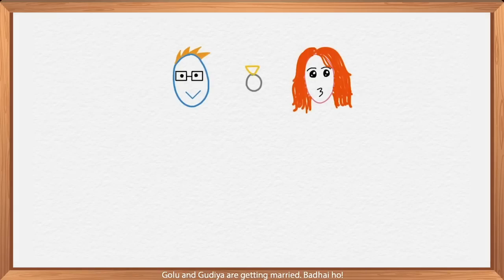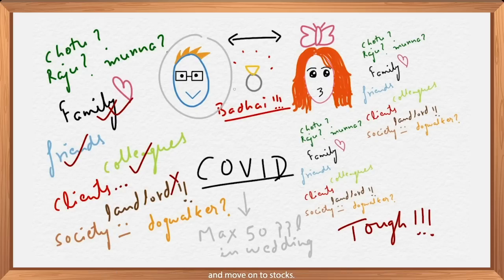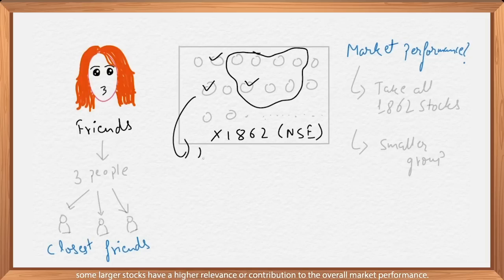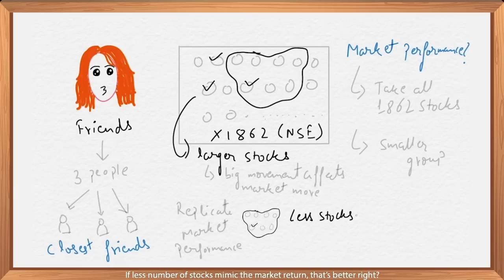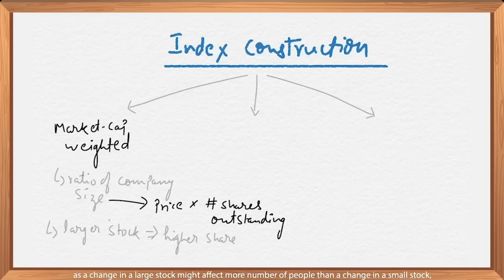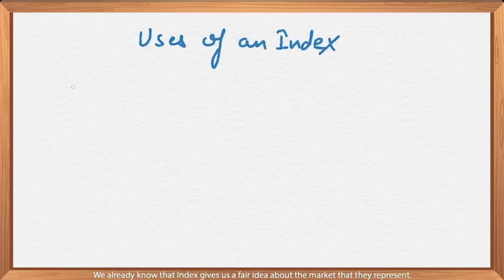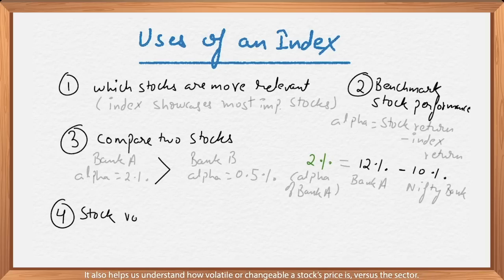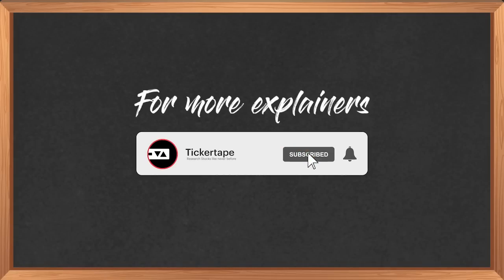Index is the best way to invest in Stock Market for beginners?! I Elementary #7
What is an index?

An index is a method to track the performance of some group of assets in a standardized way. Indexes typically measure the performance of a basket of securities intended to replicate a certain area of the market.

Indexes in financial markets are often used as benchmarks to evaluate an investment's performance against.

00:00 An intro to Stock Index
01:03 How to calculate market performance
01:30 What is Broad - Market Index
02:20 What is Sectoral indices
02:48 Index construction and ways of creating an index
03:51 Different uses of the Index with an example of NIFTY Bank

Visit Screener to know more about profitability ratios, margin and return ratios of hundreds of companies with few simple clicks

Do check out our Elementary Series to know about the jargons and basics of the stock market: